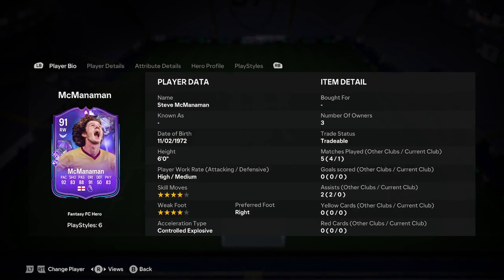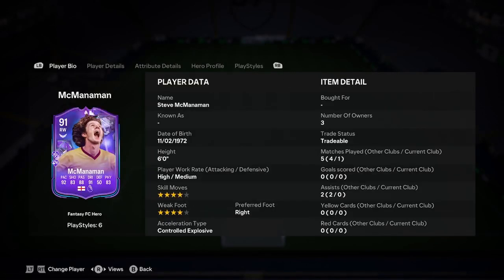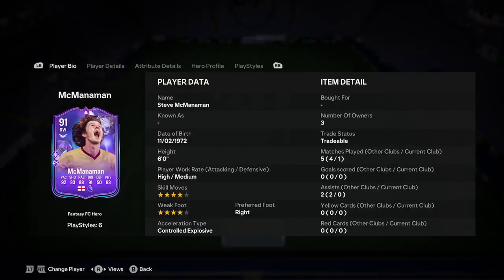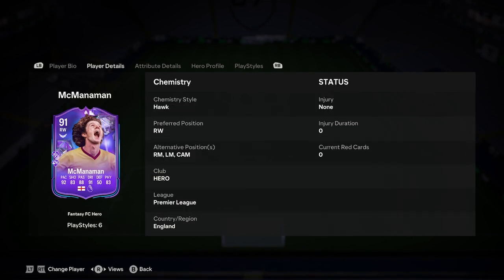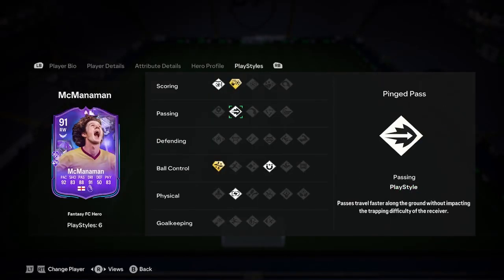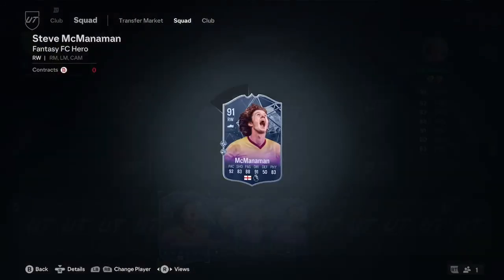91 Steve McManaman Fantasy FC Hero Player Analysis!! || EA FC 24 Ultimate Team